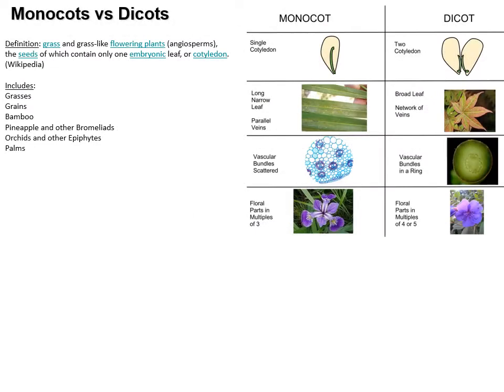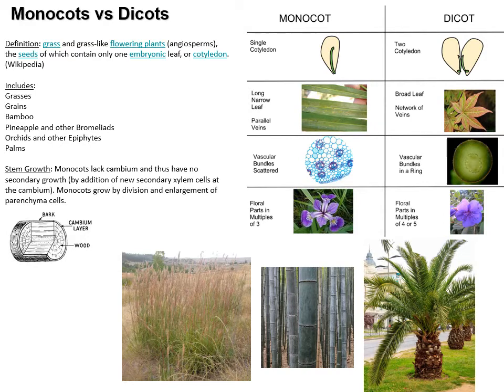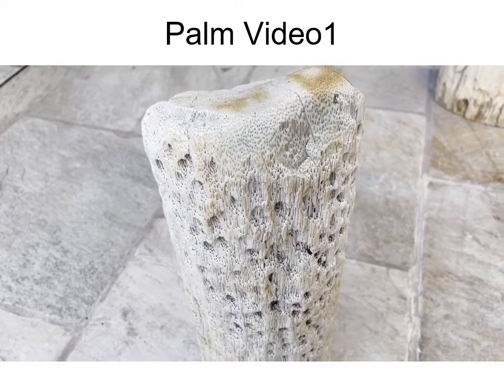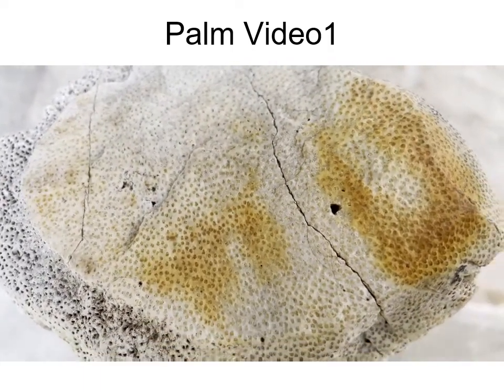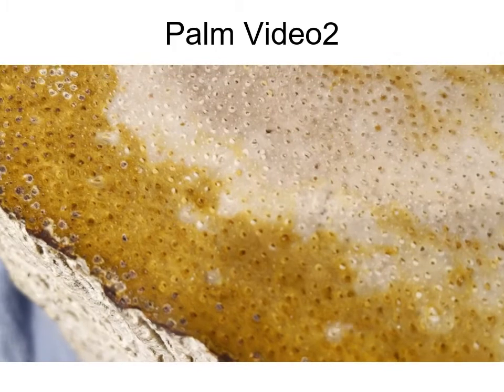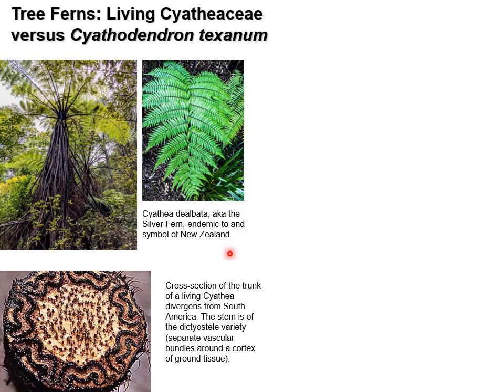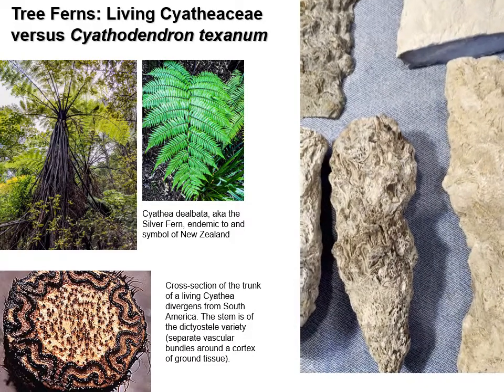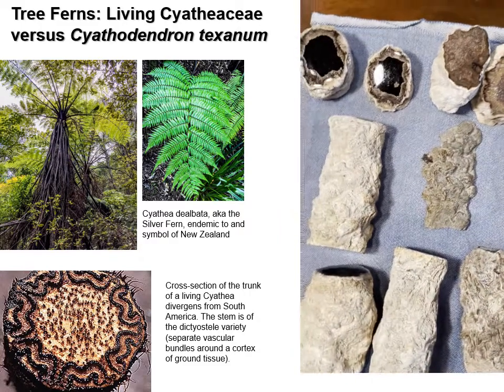Fossil Wood ID for virtual show, part 2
This is part 2 of my two part series on identifying common petrified woods in Texas.